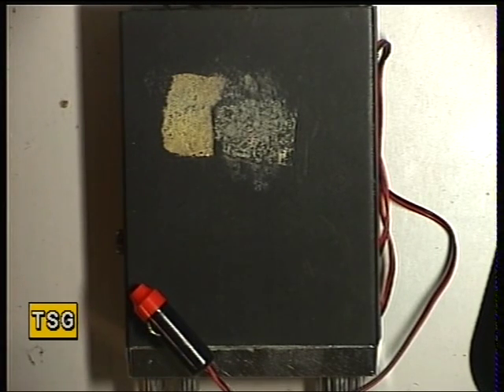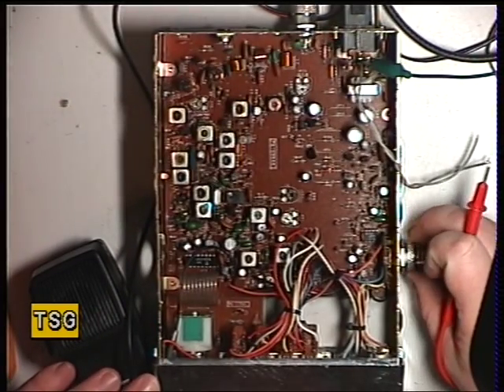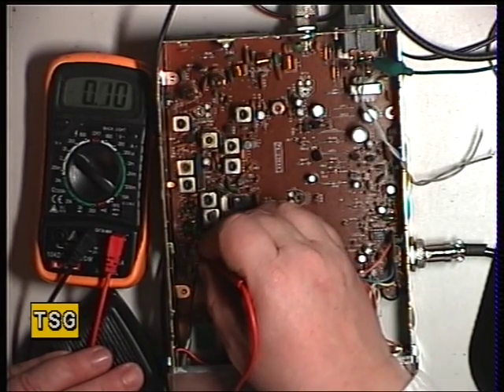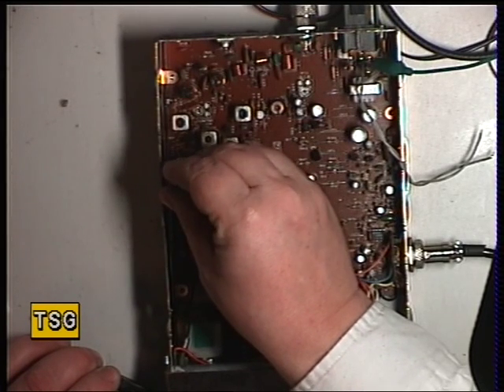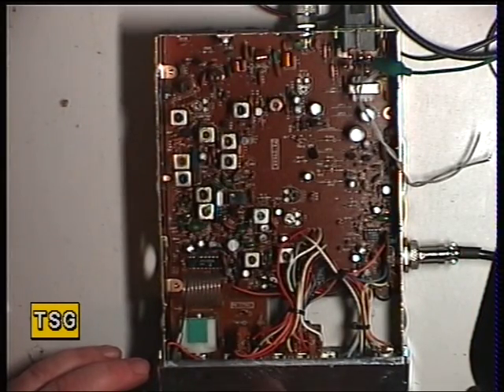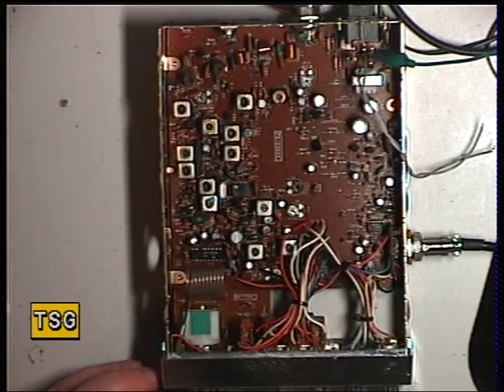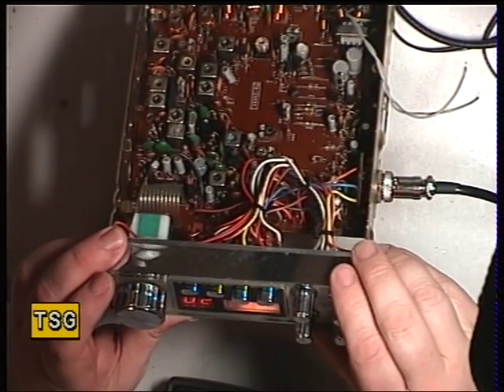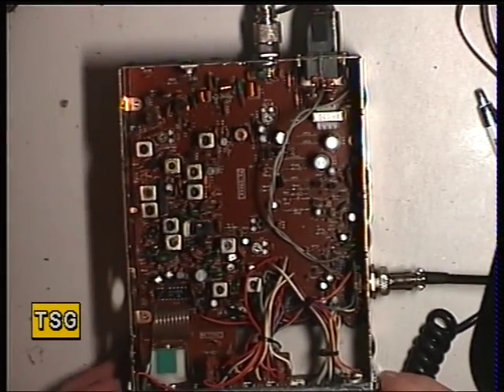Uniden Uniace 200 - UK CB radio, (CB 27/81) (Mobile) - Transmit alignment & VCO.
Richard Shireby, G0OJF, from TSG communications, Grantham, Lincolnshire dicusses the alignment of the Uniden Uniace 200 CB radio from 1981/82. This particular set arrived for service in bits. I expected the worst, but in fact was in good internal condition & just needed a good service & the jammed meter mechanism sorting out.